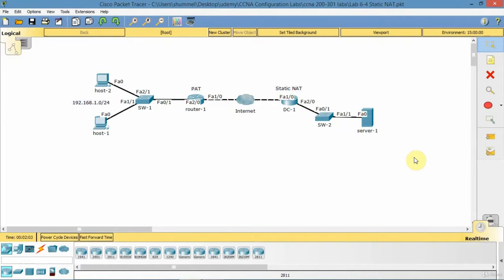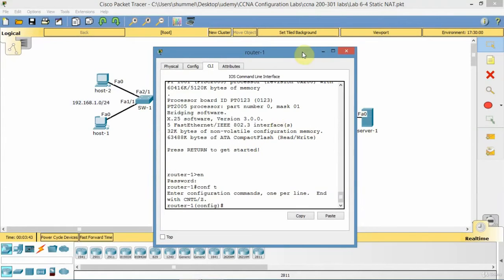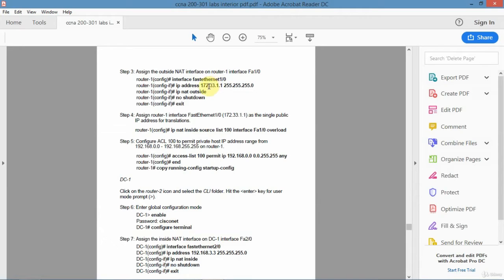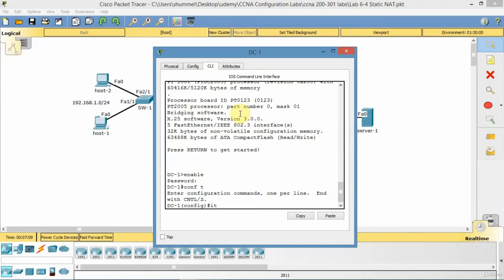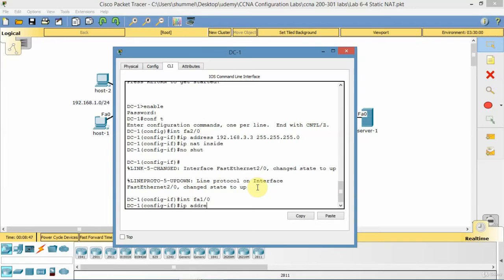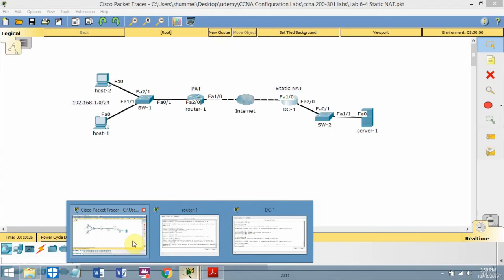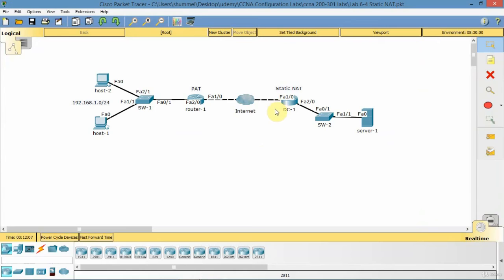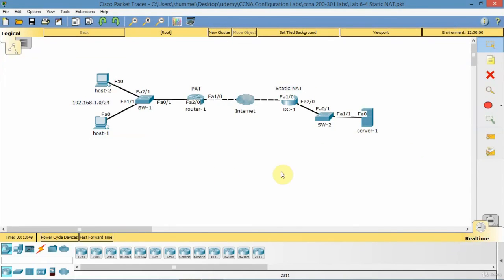068 Static NAT Implementation || CCNA 200-301 Complete Course English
How to Configure Static NAT in Cisco Router ?
Implementing Static Network Address Translation (NAT)
NAT Configuration and Implentation